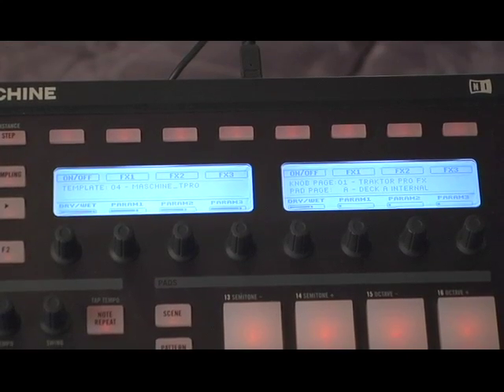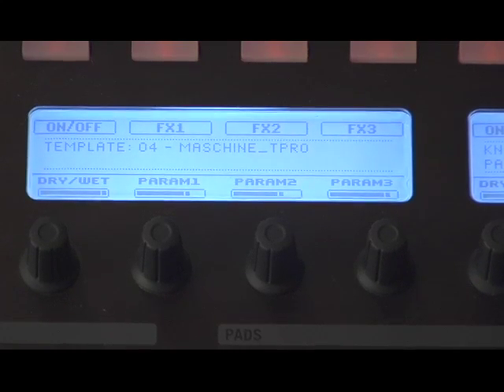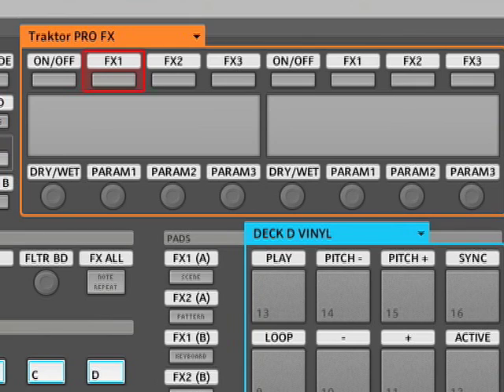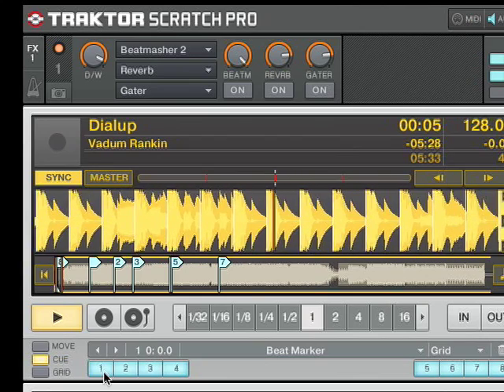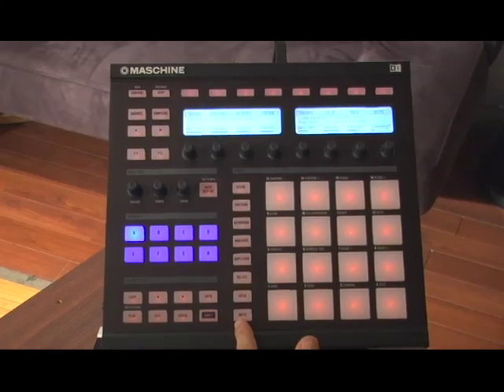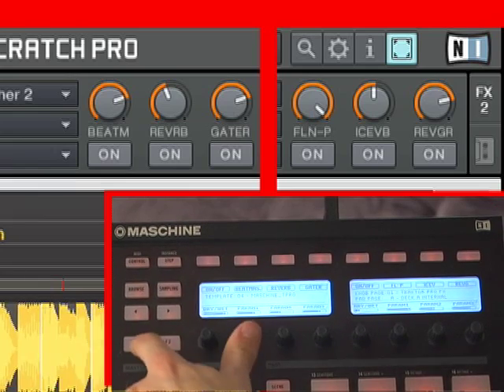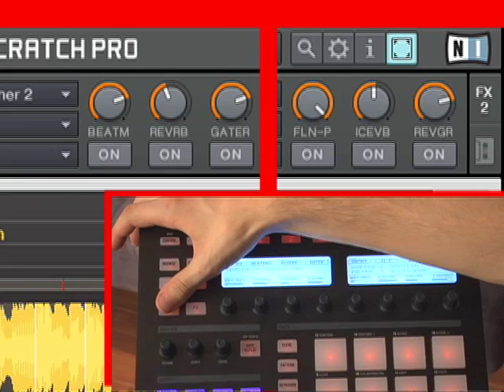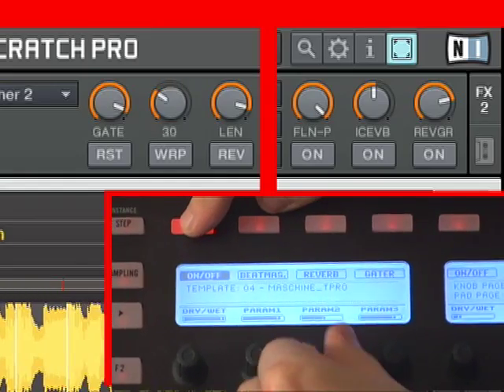Using Native Instruments Traktor w/ Maschine Pt. 3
Native Instruments Traktor master DJ Endo demonstrates how to integrate Maschine and Traktor for live sets in this third video of a three-part series. Throughout this series, he will cover a wide range of the basics to get you well on the road to digital DJing freedom. In this video, learn how to assign and control Traktor audio effects with Maschine as well as how to customize the integration setup to meet your performance needs.